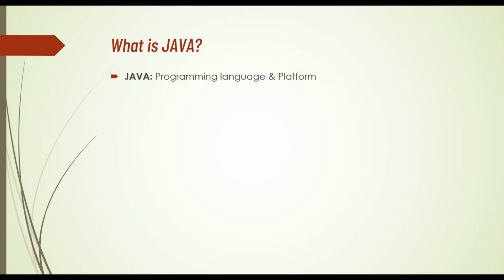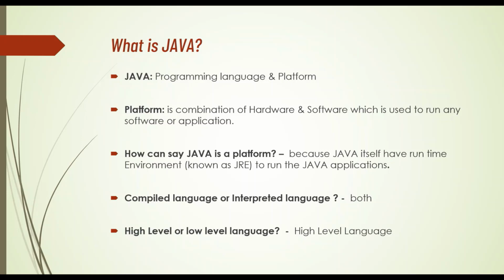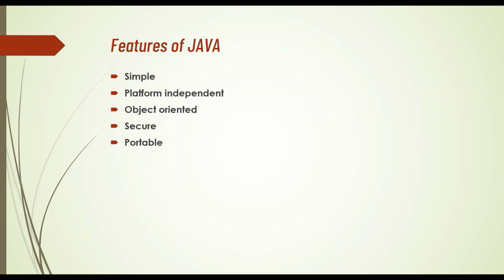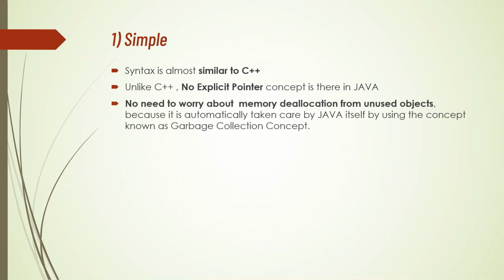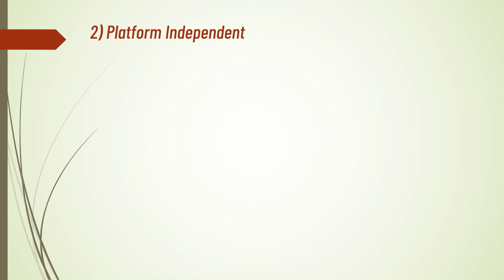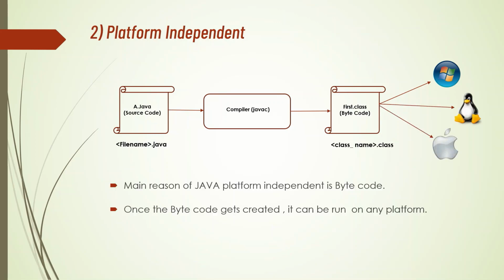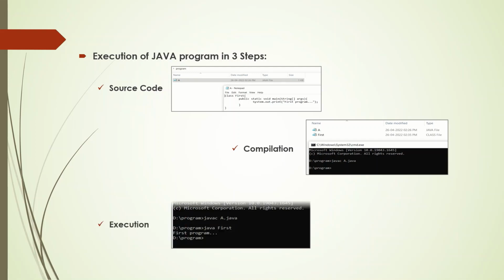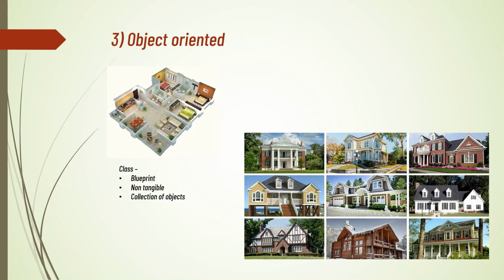Tutorial -2 | Features of JAVA & Interview Q & A - PART1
In this video, you will learn about an important features of JAVA and relevant mostly asked interview questions.

Following features has covered in this Video:
1. Simple
2. Platform Independent
3. Object Oriented